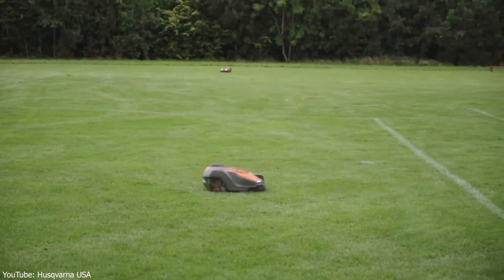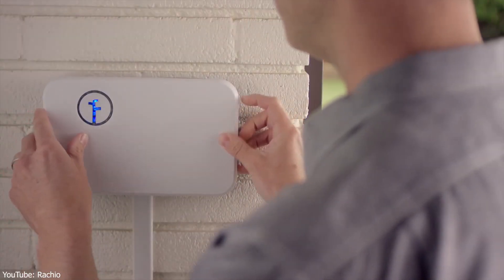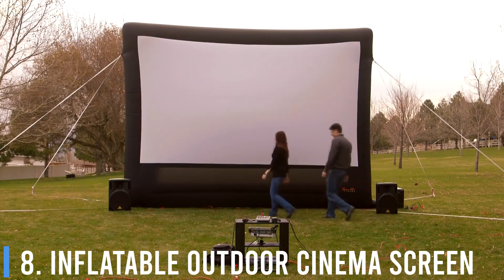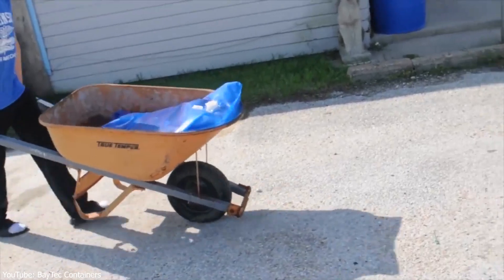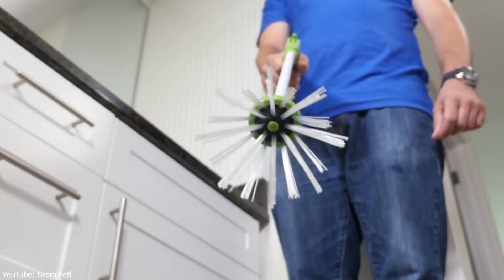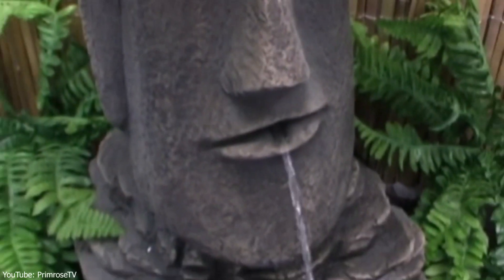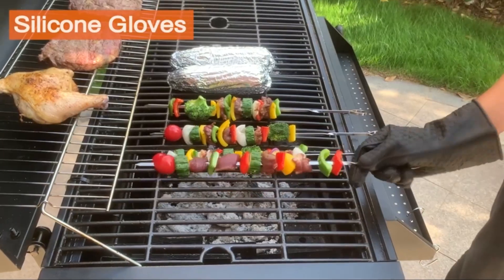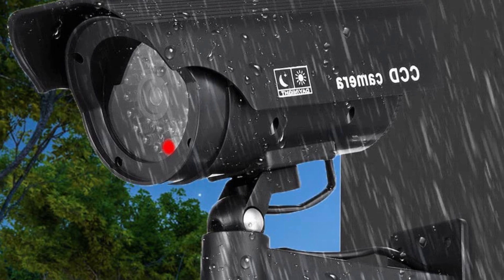Top 10 Garden Gadgets You Must See - Gardening Products On Amazon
Have fun with these products for your garden
You can find them all on amazon (links are below)

You can find all the products on Amazon. To make it as easy as possible for you, here are the direct links to the products. 😊😊

There you will find products from other areas of life that you absolutely have to take a look at!

🔟Rachio Smart Sprinkler Hub
9️⃣The Husqvarna AutoMower
8️⃣Inflatable Outdoor Cinema Screen
7️⃣The Wheelbarrow Water Bag
6️⃣The Inflatable Lounger
5️⃣The Spider-Catcher
4️⃣The Window Bird Feeder
3️⃣Easter Island Planter
2️⃣BBQ Tools in a Bag
1️⃣Solar Dummy CCTV Camera

I am always researching the best and most useful products for you. I am very convinced of these products. Also because some of them are cheap and that is exactly what students need.
You can find more top 10 videos or recommendations on my channel.